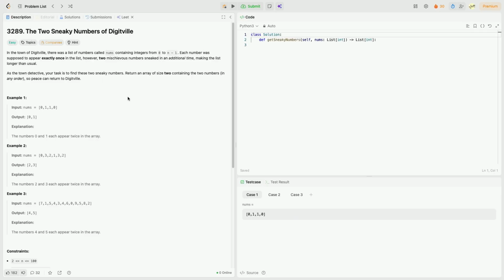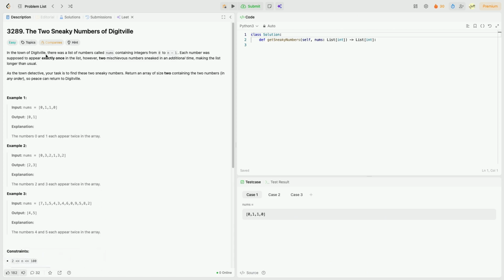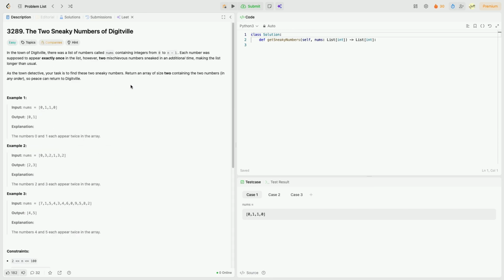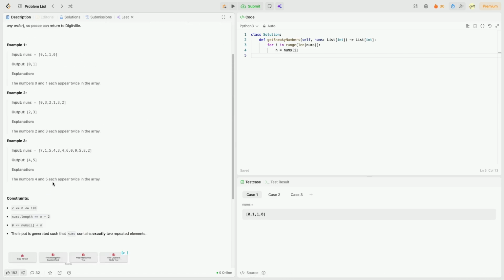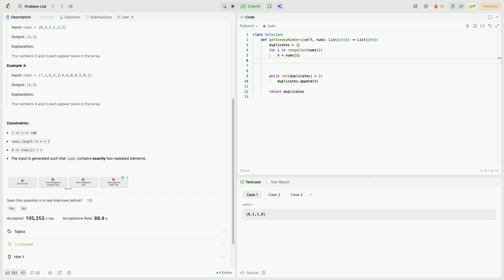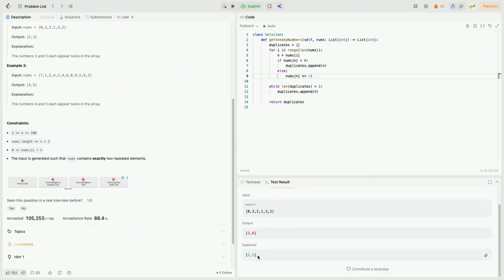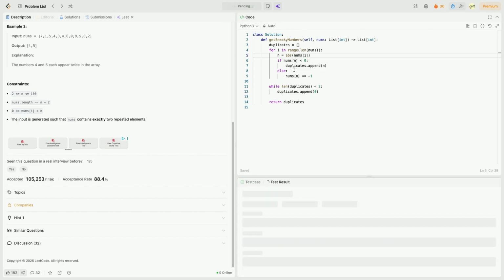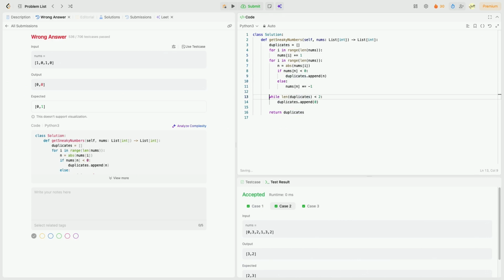LeetCode 3289 The Two Sneaky Numbers of Digitville [easy] [quicksolve]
LeetCode 3289 | The Two Sneaky Numbers of Digitville is about identifying two specific numbers from a list that satisfy a hidden numerical pattern based on the problem’s rules.